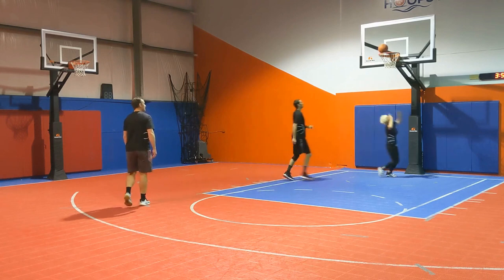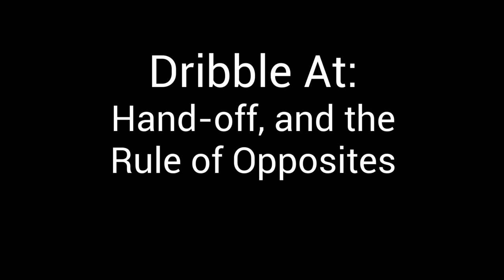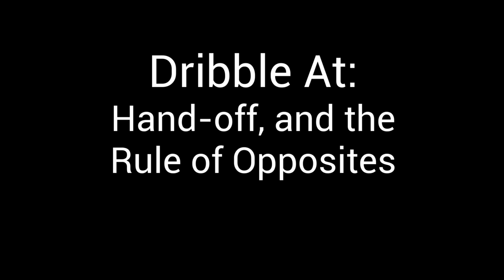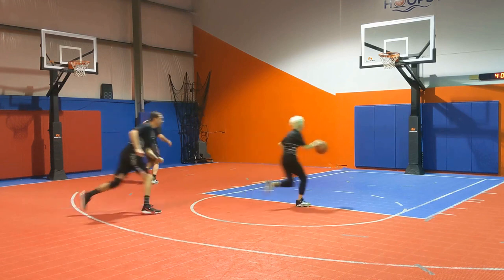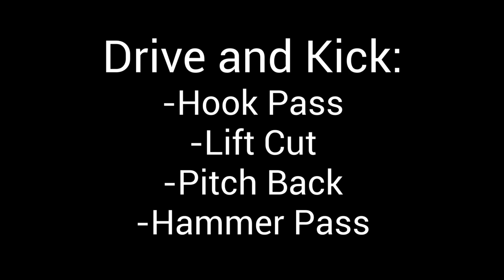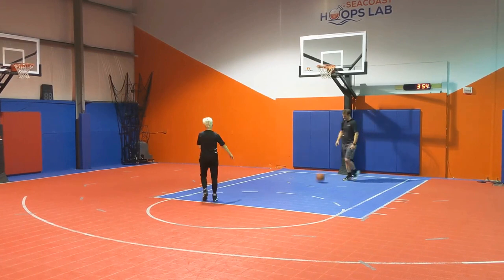Mover and Shaker Week 2 The Two Player Game